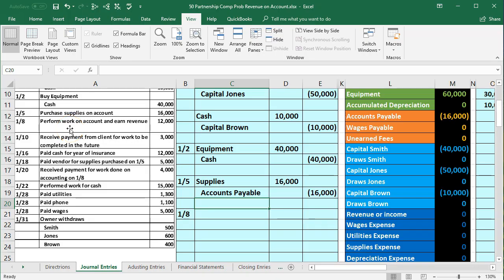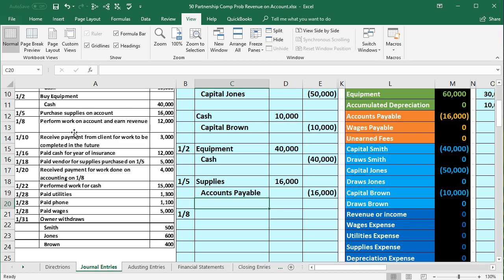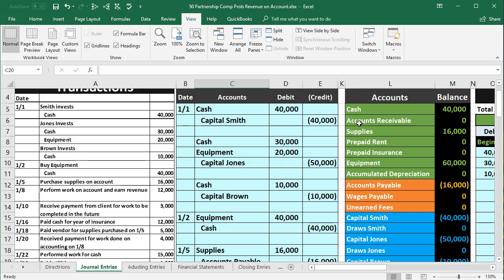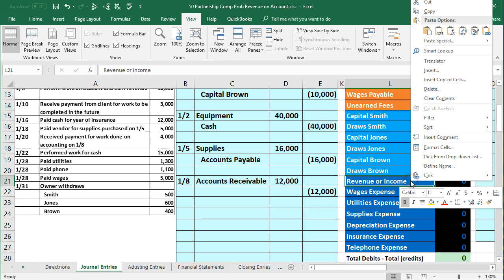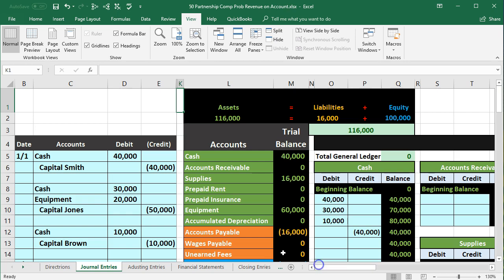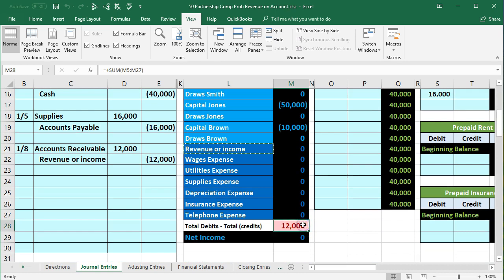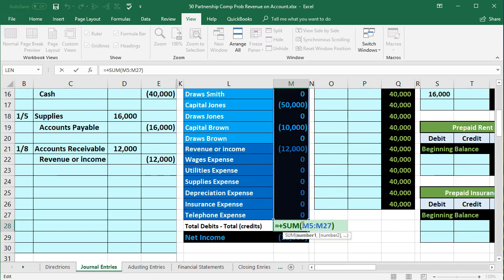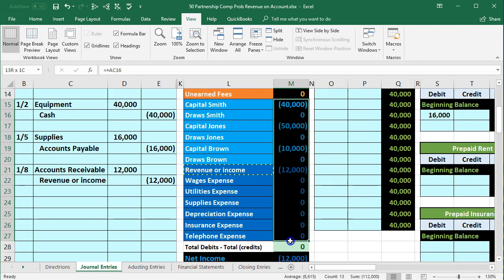Partnership Comp Prob Revenue on Account 50 - Journal Entry For Revenue and Accounts Receivable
Sole partnership comprehensive problem recording the earning of revenue on account. In other words, we will record the journal entry for revenue earned for doing work, but for which cash has not yet been received. We will enter the accounting journal entry into the general journal, then post it to the general ledger, and create the trial balance from it. The journal entry will include a debit to accounts receivable and a credit to cash.